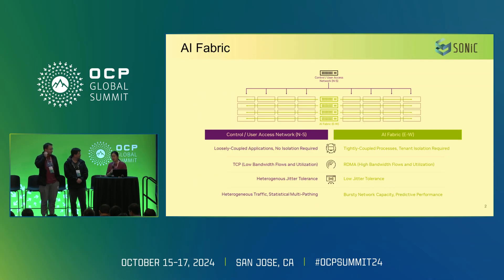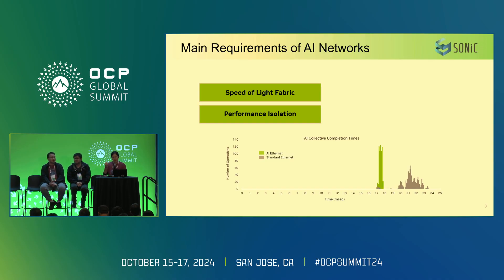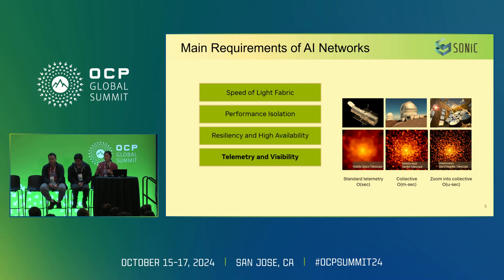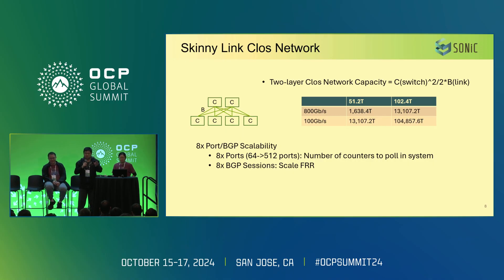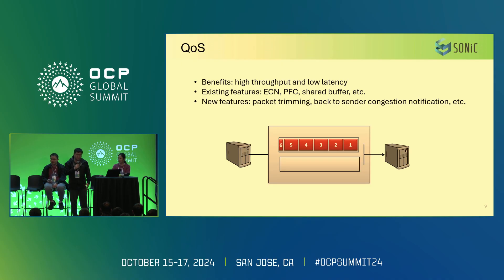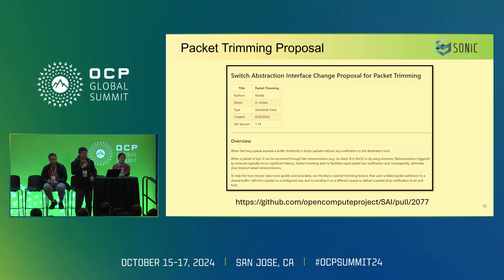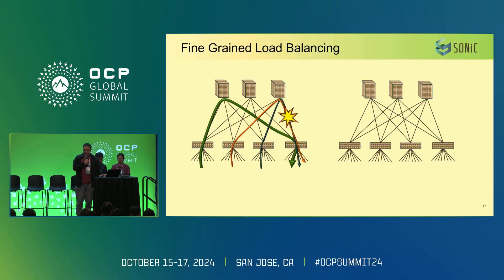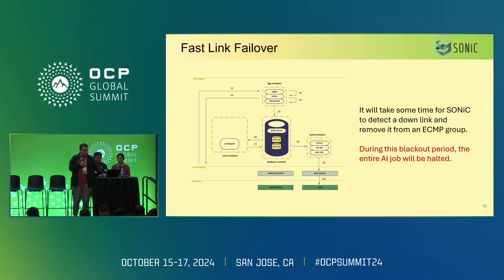Empowering AI networking with SONiC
Guohan Lu,Xin Liu,Wei Bai, Microsoft,Microsoft,NVIDIA -  Large-scale AI models impose stringent performance, reliability, and management requirements on underlying networking infrastructure. Network operating systems like SONiC must evolve to meet these demands effectively. This talk identifies the challenges posed by AI workloads, discusses strategic pathways for enhancing SONiC to address these challenges, and showcases specific technologies as exemplars of these advancements. Join us to explore how SONiC can evolve to support robust network infrastructure for AI workloads, ensuring scalability, efficiency, and seamless integration with modern AI-driven applications.